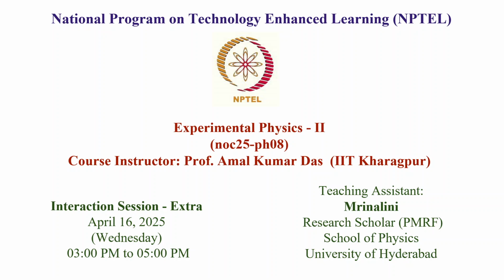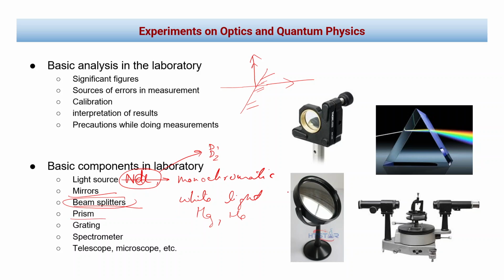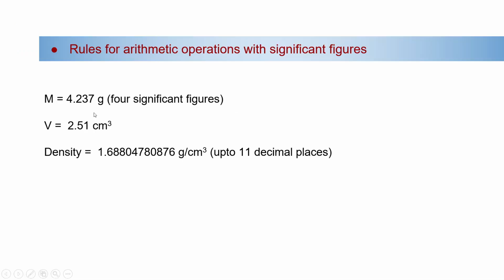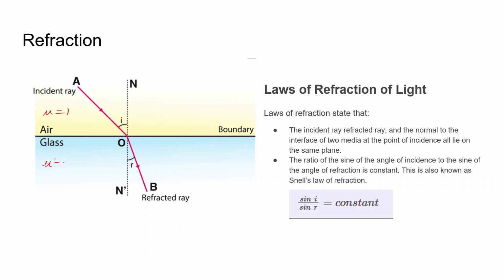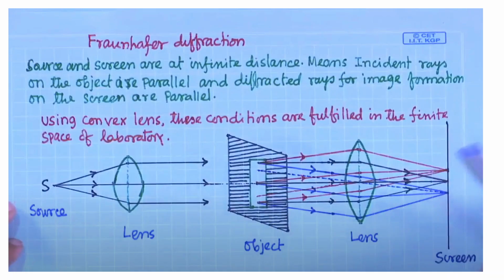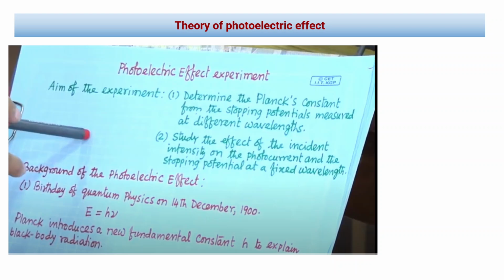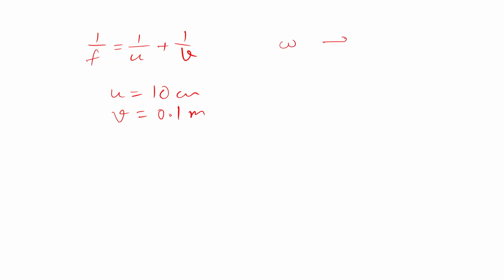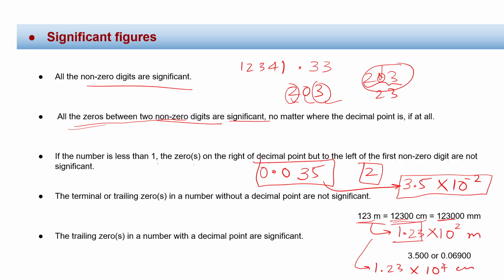Extra Session (Exp. Phy - II)